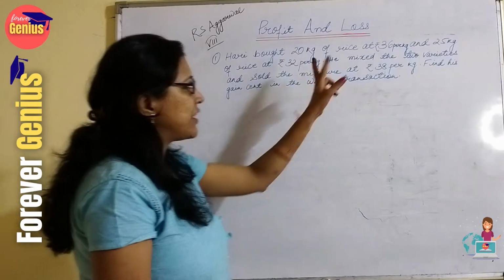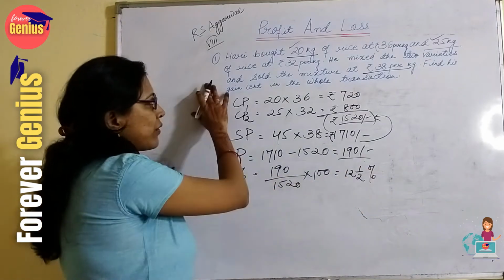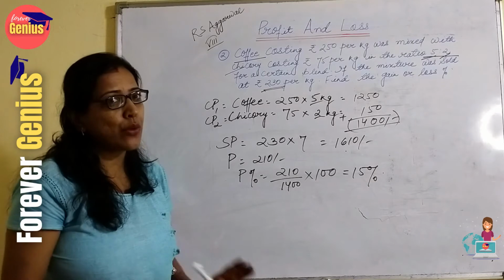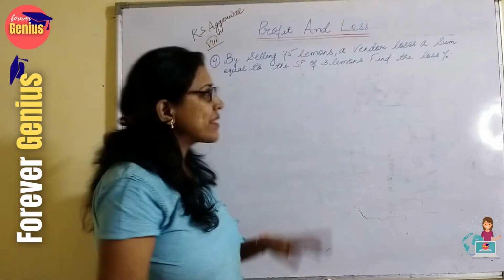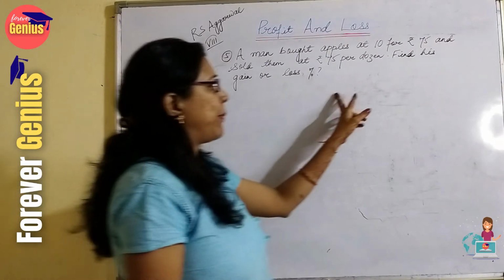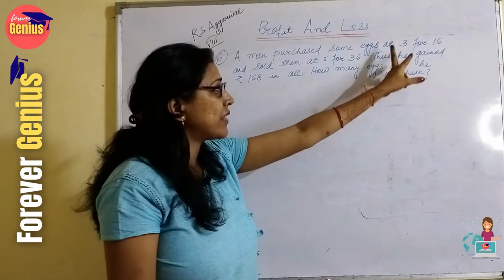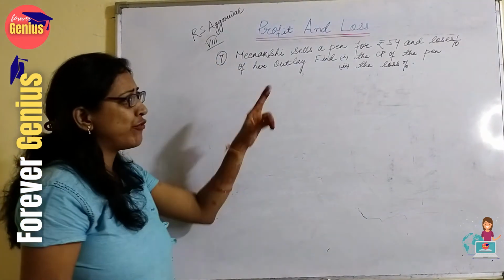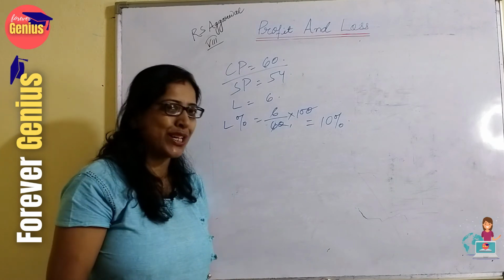Learn Profit and Loss| Problem sums solved from the book of R.S Aggarwal| Standard VII Reena mam.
Hello Students !
Continuing the the previous chapter in Episode - 4 for standard VIII
Lets start with Profit and loss . Let's solve the problem  sums from the books of R.S Aggarwal.
In this session we have completed Profit, Loss from Basic to Advance with all the Concepts and Tricks required to solve questions in seconds. This Profit and Loss Complete Video will help you learn all the concepts without referring any other video.

Simplification. BODMAS Rule

 Number system

Percentage first Episode